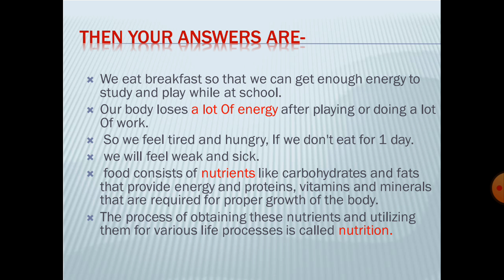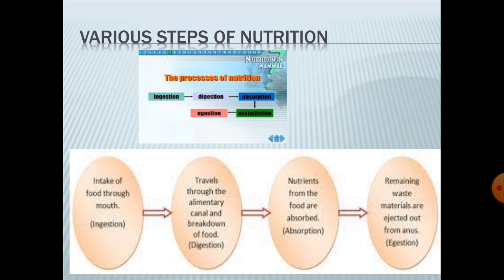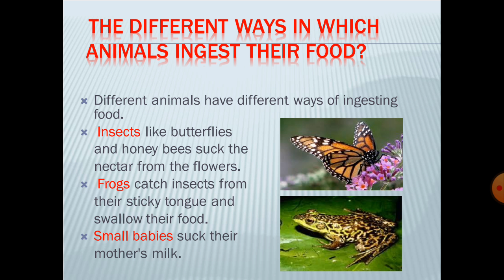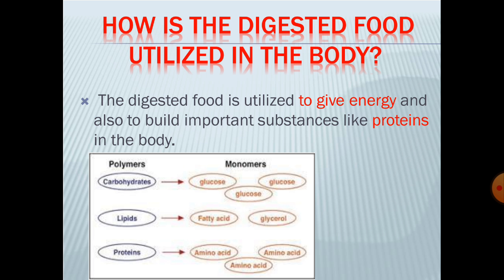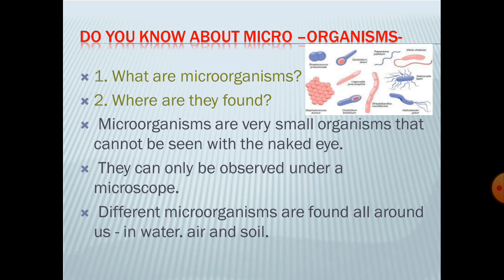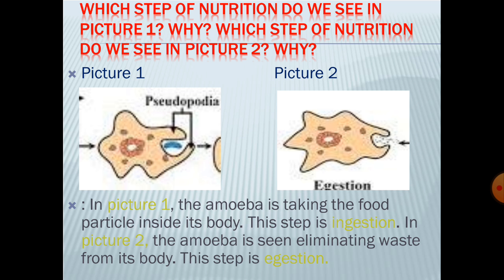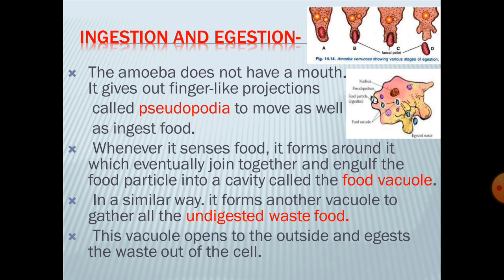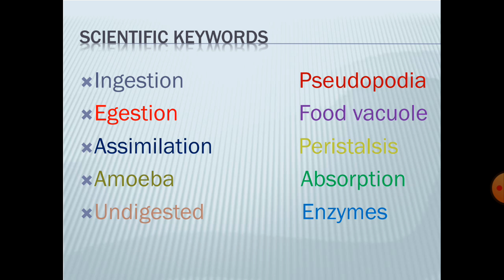Subject Science Class 7 Ch - 2 (Nutrition In Animals) Part - 1